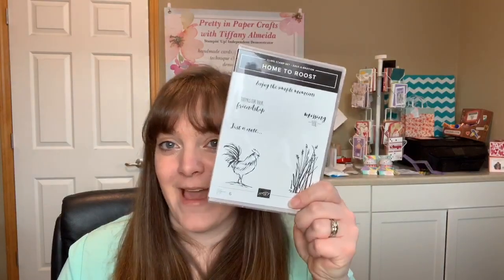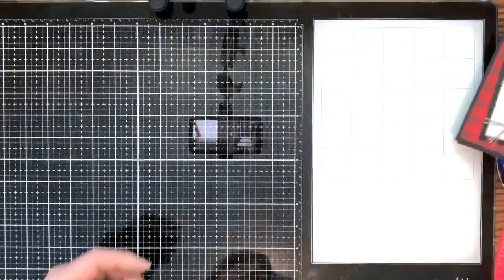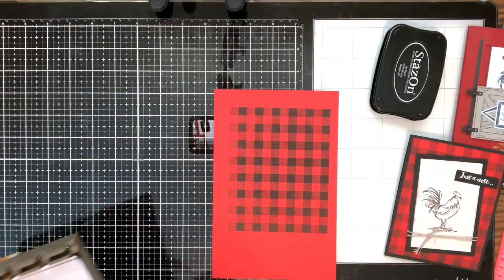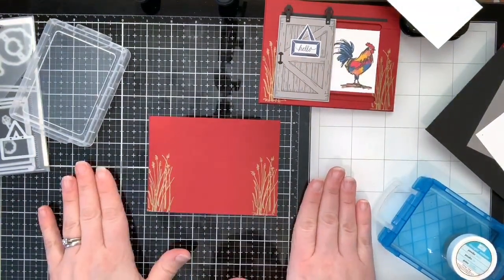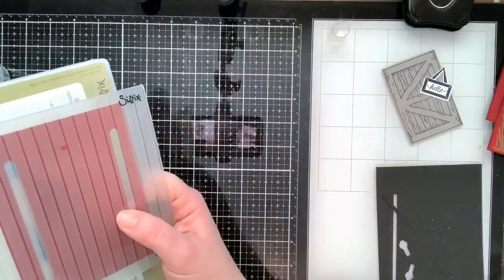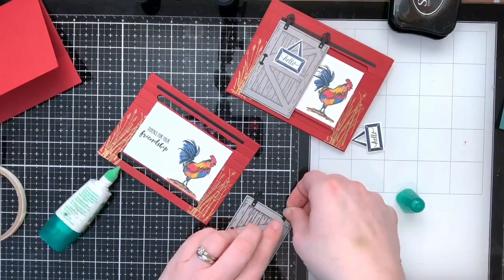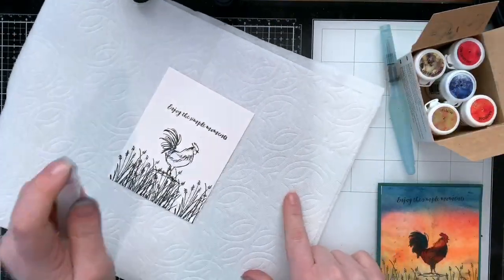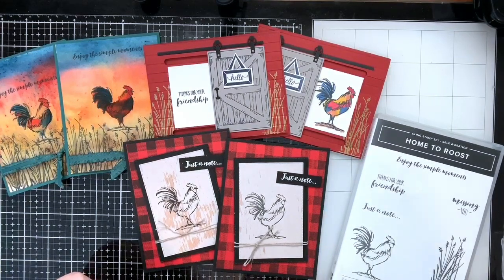Home To Roost Stamp Set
Coffee & a Card- March 17, 2019
Home to Roost Stamp Set (FREE with a $50 purchase)